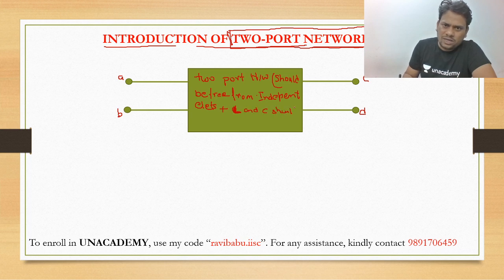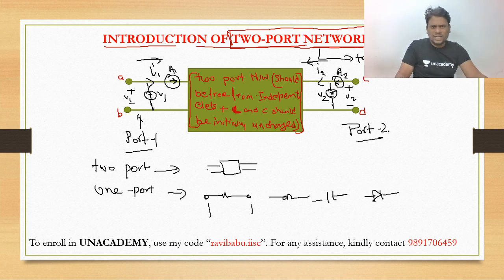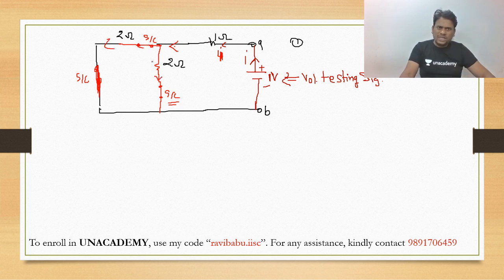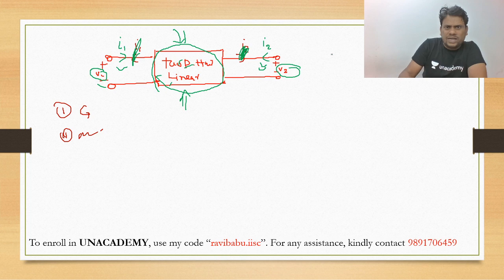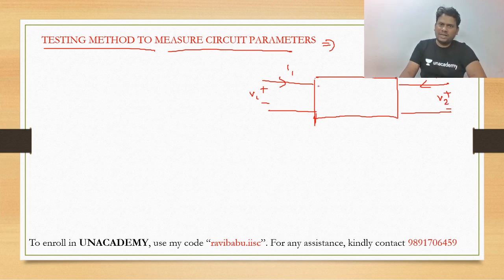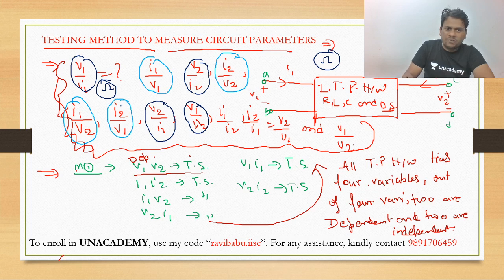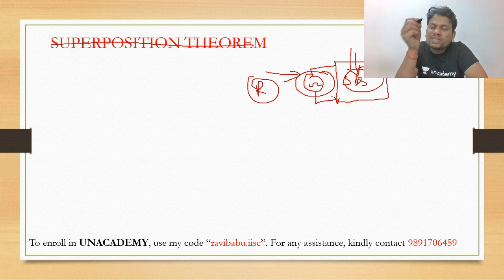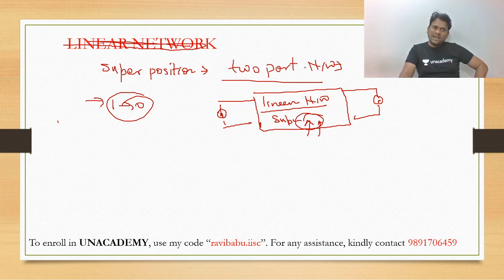Introduction of Two Port Network | Electrical Engineering | Ravi Babu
In this session, Educator Ravi Babu will discuss the Introduction of Two-Port Network. This is a detailed session on Two-Port Network and will be beneficial for all the students of Electrical Engineering background.

Use Special Code: RAVIBABU.IISC
(To avail Maximum DISCOUNT)
Unacademy Subscription Benefits:
1. Learn from your favorite teacher
2. Dedicated DOUBT sessions
3. One Subscription, Unlimited Access
4. Real-time interaction with Teachers
5. You can ask doubts in the live class
6. Download the videos & watch offline